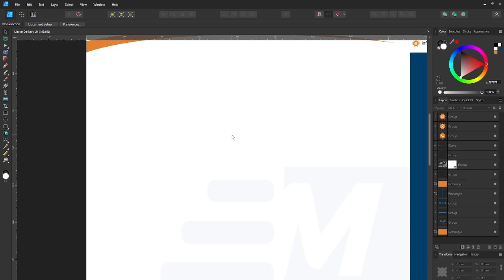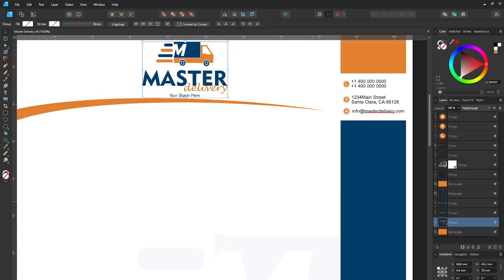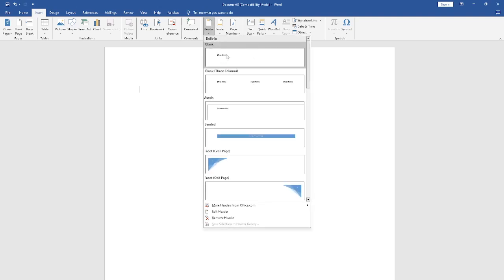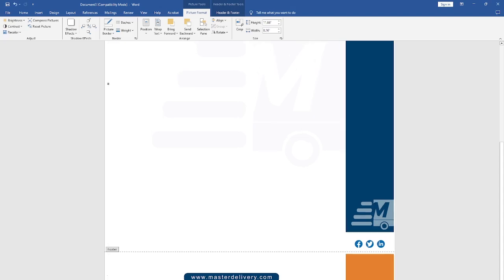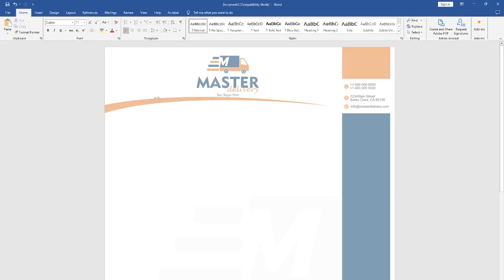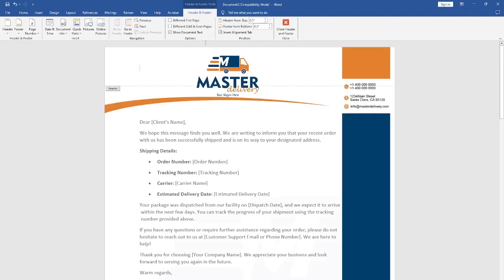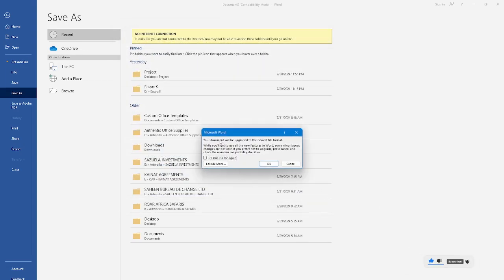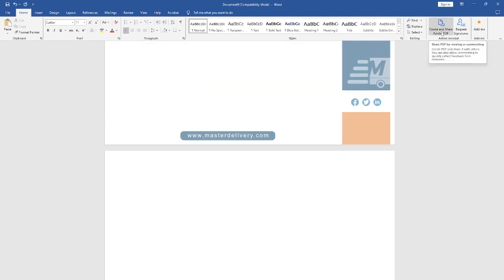How to Create a Custom Letterhead Template in Microsoft Word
Creating a custom letterhead template in Microsoft Word is a straightforward process that allows you to add a professional touch to your correspondence. Follow these detailed steps to create your own letterhead

Chapters
00:00 Introduction
00:55 Letterhead Description
04:06 Setting up the Letterhead
05:49 Header and Footer
12:50 Header and Footer Option
13:36 Creating a Letterhead Template